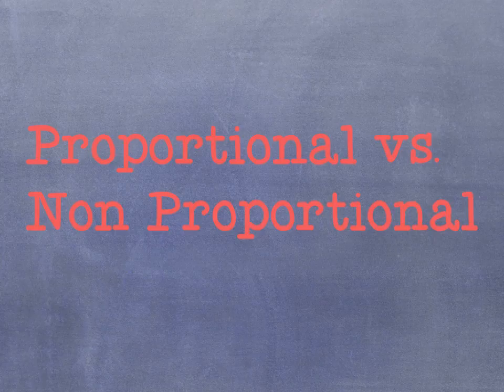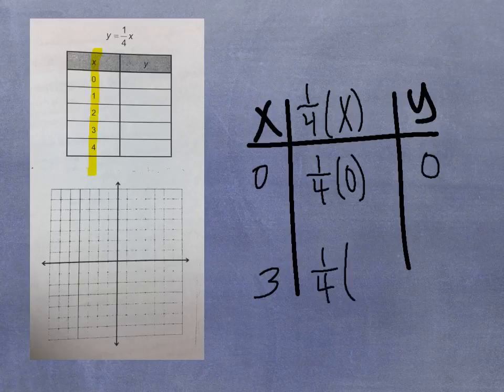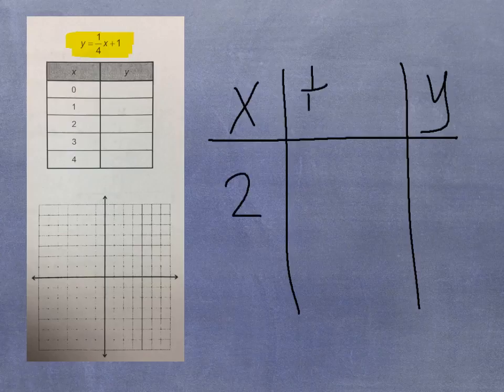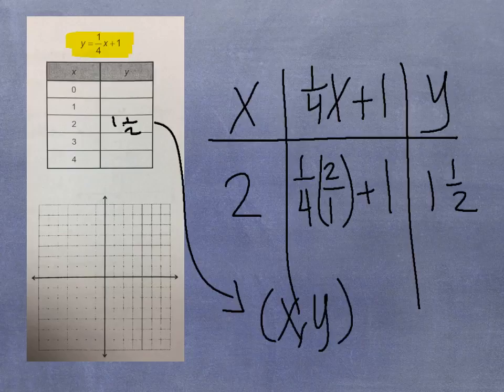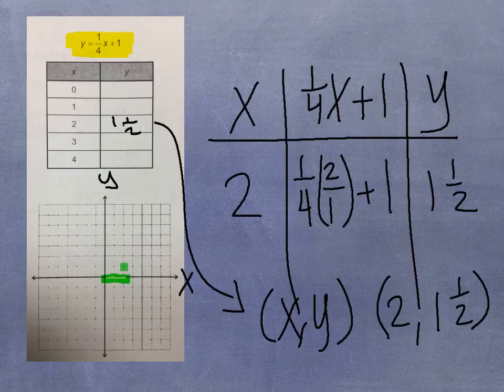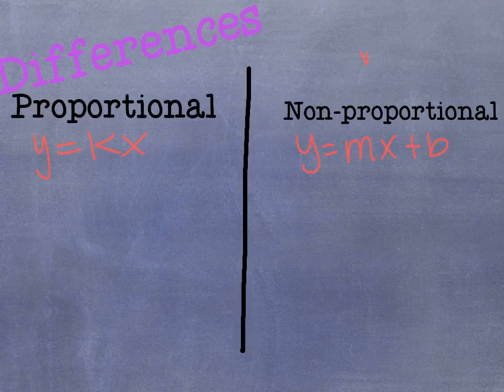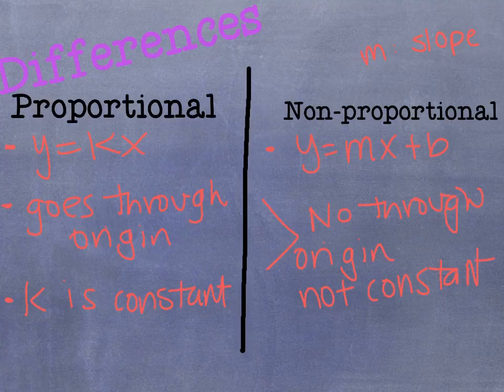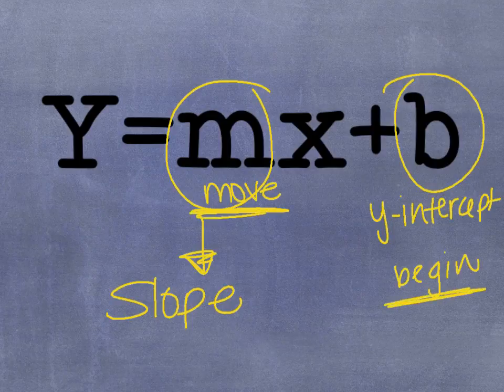proportional vs. nonprop